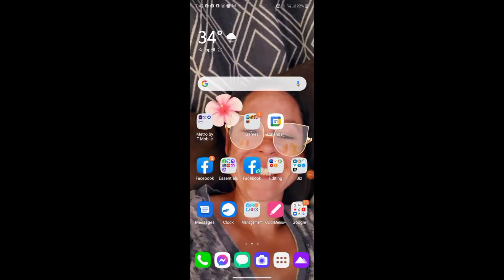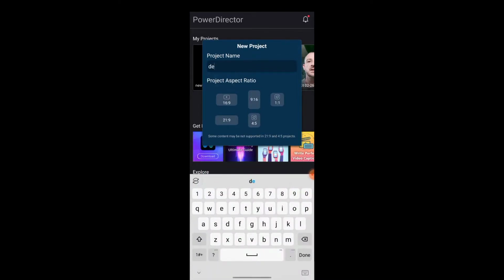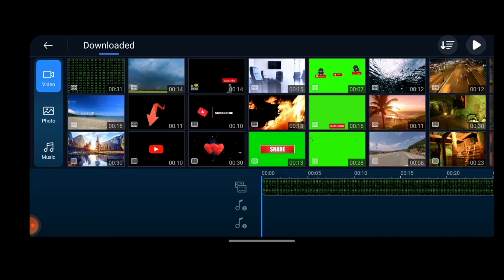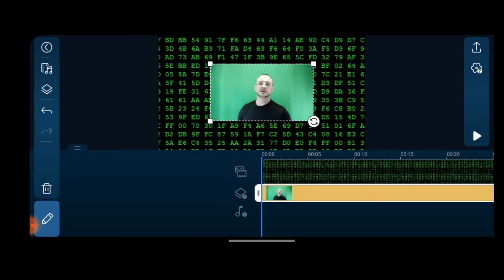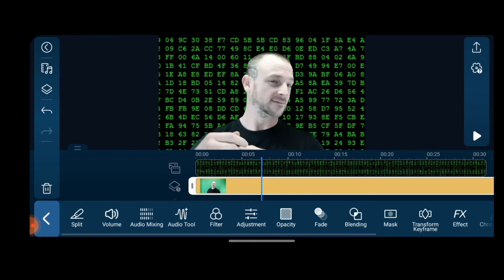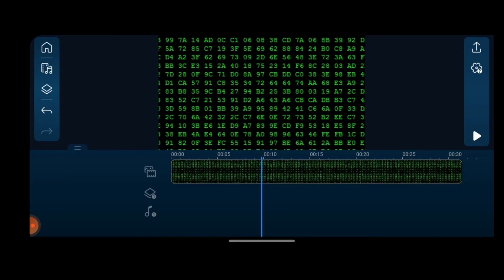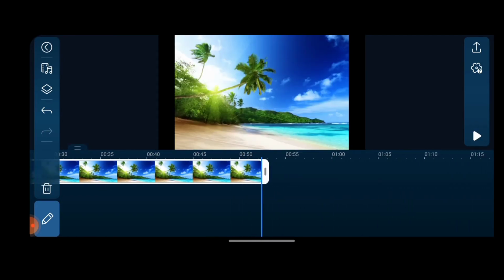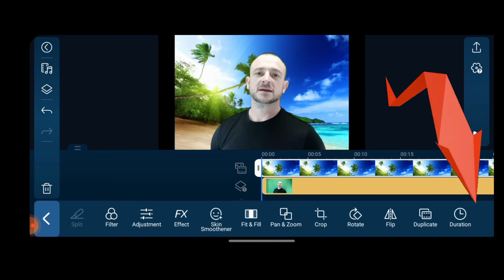How to use green screen effect/chroma key with a cell phone - 2021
In this How to use green screen effect/chroma key with a cell phone - 2021, you will learn how to green screen with your cell phone in about 8 min. The Green Screen effect will help make any video or picture come to life. Green screen with Power Director is great. East to use. Once you green screen once you may just want to do it all the time.

Eric Forner is an entertaining speaker, with a bold approach to teaching people the real truth about what it takes to succeed in network marketing.
Eric has first-hand experience. He has presented to audiences both big and small across the globe and his how-to approach is as real as it gets.

As a speaker and trainer, Erics training is considered an invaluable resource applicable to any Entrepreneur success.

He focuses on everything from the fundamentals of beginning a home business in network marketing to very advanced offline and online strategies, as well as leadership development, team building and accountability for entrepreneurs.

Eric's  Coaching style is both refreshing and highly entertaining. His approach to teaching is direct, raw, real and funny as it gets. Eric will have your audience both laughing and learning at the same time.
His clients describe him as “intense”, “fun”, “honest” and “authentic.”

If you’re looking for a speaker that knows how to build a network marketing business, Eric Forner is the best choice. He is one of an extremely small group of trainers on the circuit today that not only train on the subject, but who has actually BUILT several large organizations.

Eric Forner uses Builderall. Builderall has 30 tools and many more to come. He will teach you Sales Funnels, Email marketing, Web Design, Team Building. How to make money from home. Teaching Network Marketers from all around the world.
We publish videos several times a month! Learn Tips, Tricks, Hacks.